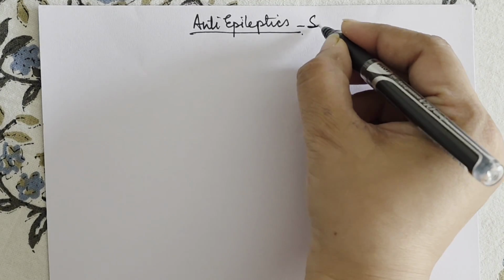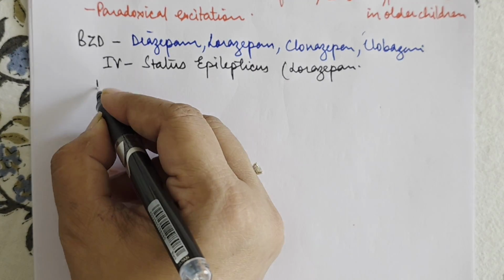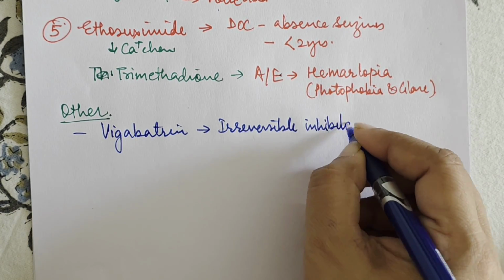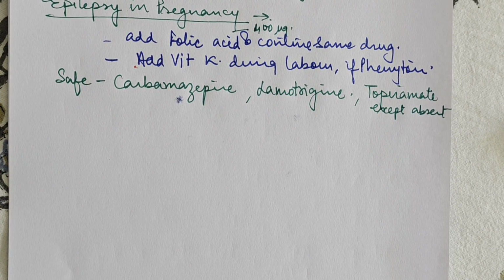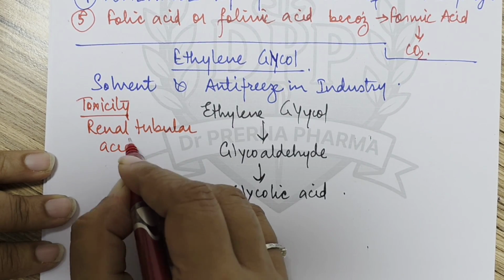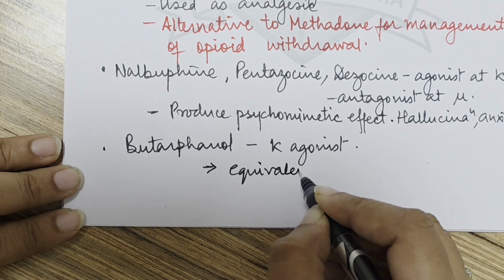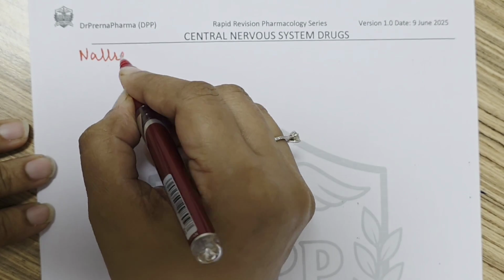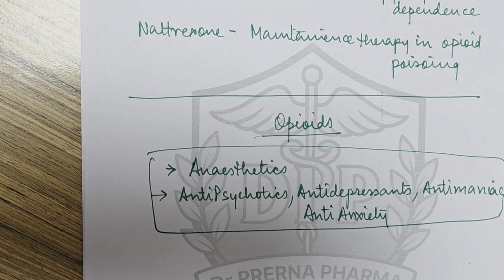🧠 Rapid Revision Series Central Nervous system Pharmacology Part 2 CNS NEET UG INI CET FMGE 2nd MBBS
Welcome to Part 2 of the Central Nervous System Pharmacology revision! In this high-yield session, we continue our Rapid Revision Series with a complete discussion on:

✅ Anti-epileptic drugs
✅ Drugs used in status epilepticus and anti-epileptic care
✅ Opioids – mechanism, classification, clinical uses, side effects
✅ Pharmacology of Alcohol – ethanol and its CNS actions
✅ Methanol poisoning – antidotes and treatment strategies

This session is tailored for 2nd MBBS students, NEET PG 2025, INI-CET November 2025, FMGE, and other medical competitive exams. Perfect for quick recall, last-minute prep, and viva guidance!

📚 Watch till the end to boost your CNS pharmacology concepts with mechanism-based understanding, important MCQ points, and concise flowcharts.